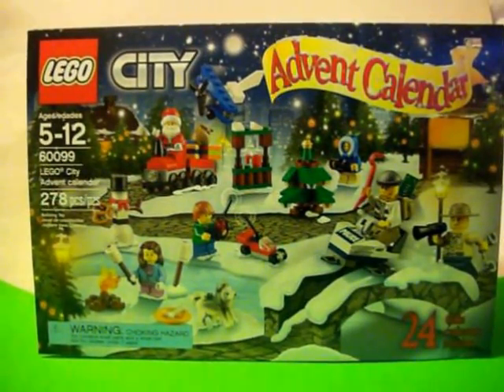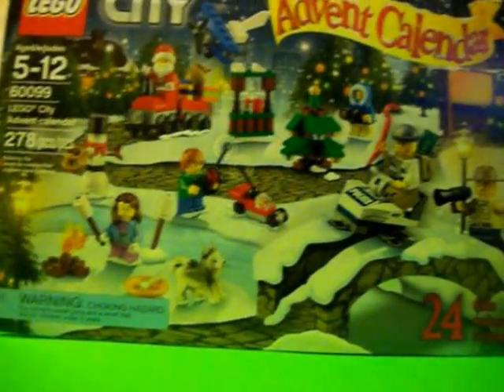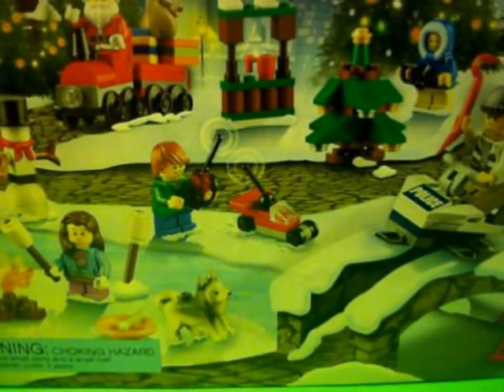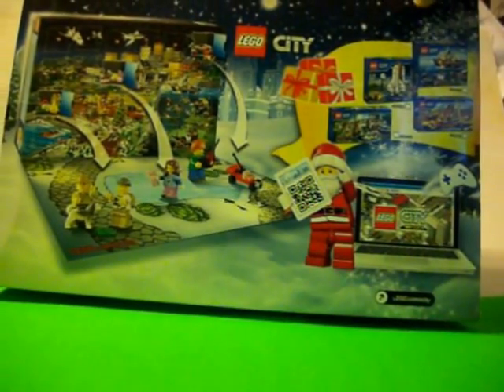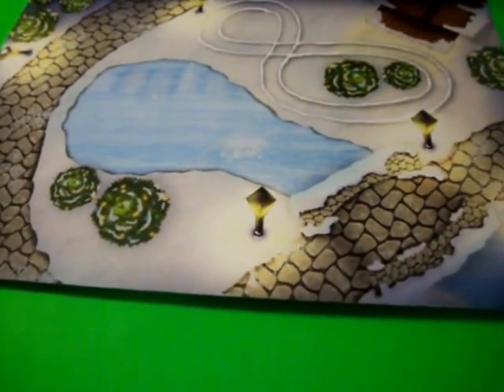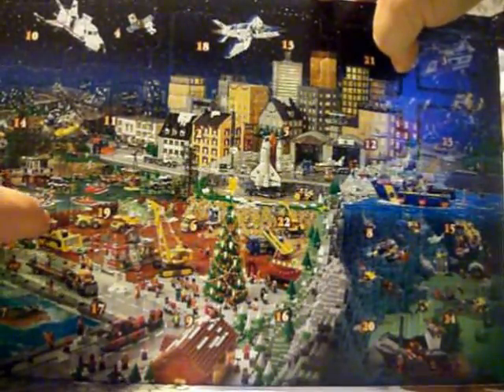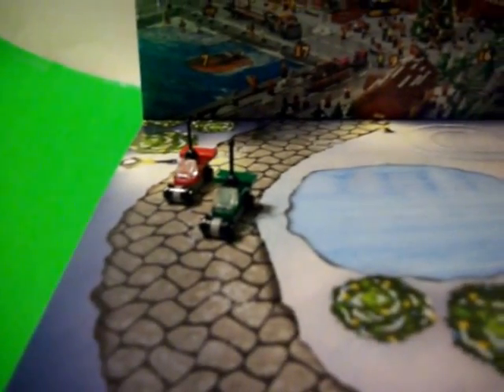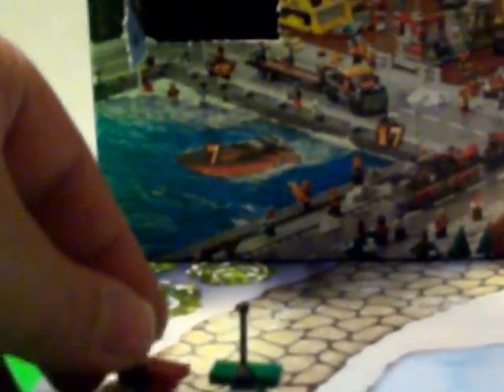Lego City Advent Calendar Christmas in July Day 01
When i saw the Advent Calendar on shelf the other day, looked pretty neat an thought i would go ahead an get it seeing how the store was closing an July 1st soon to be here. So if you have all ready seen video's on this or picked one up, please don't give any spoilers away on what's inside or what number it's behind.